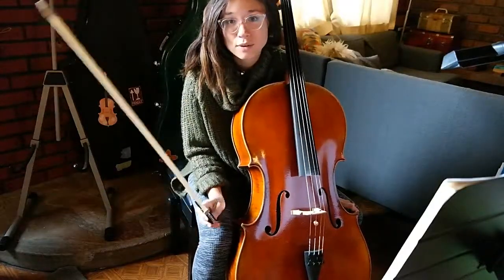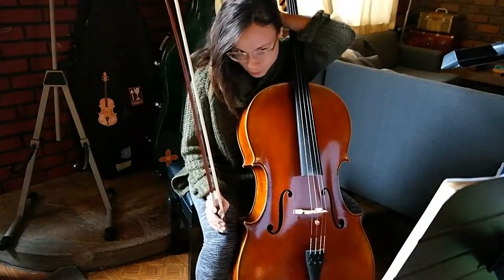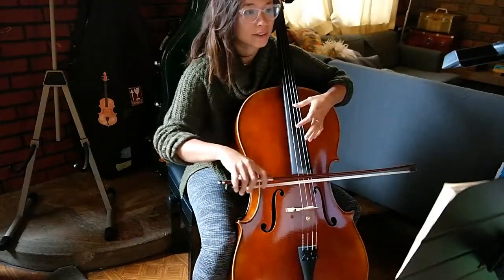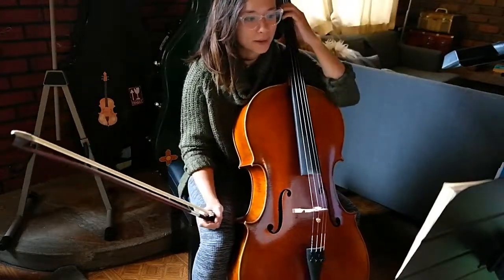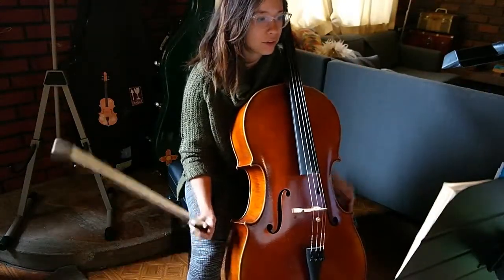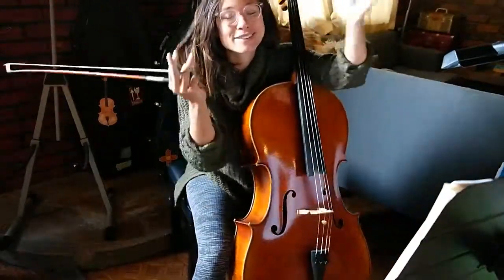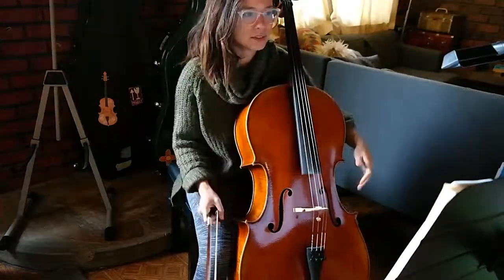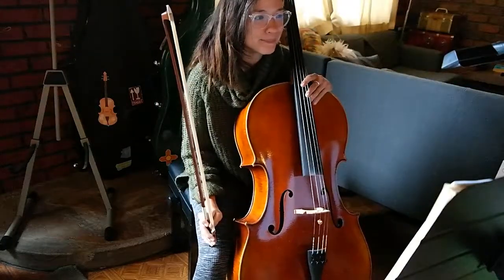MONTH 10: So in love with this instrument...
I did a collaboration with MsPolkaDotz here on Youtube! Check out the video on her channel, it was so much fun!
Also, still working on developing my vibrato, I have strong days and weak days, but it's coming along!